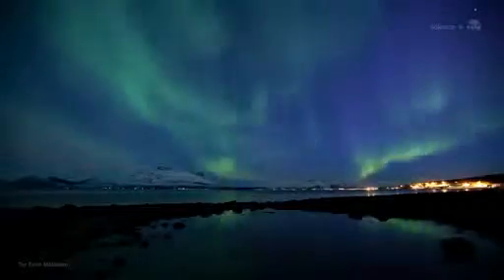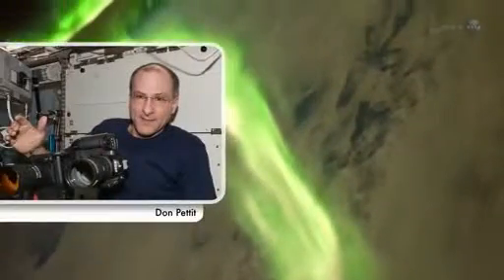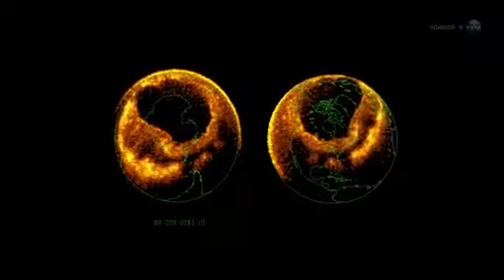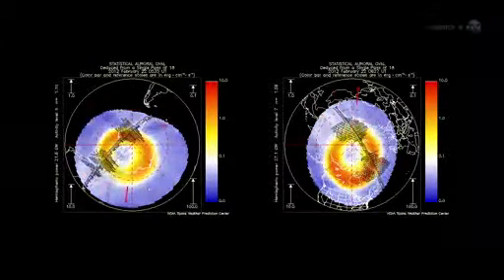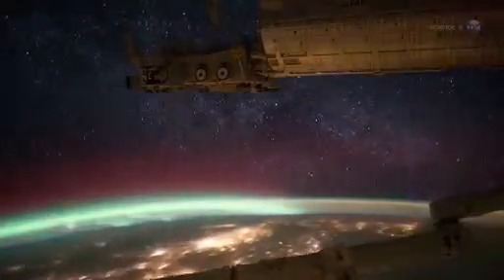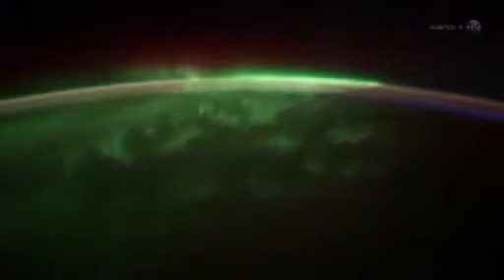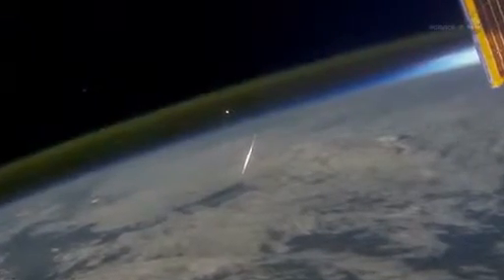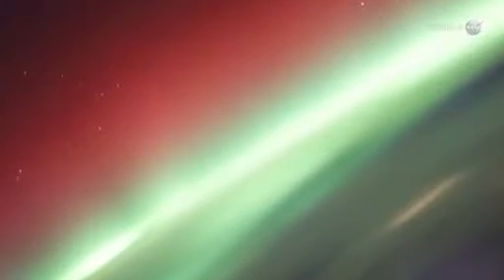Auroras boreales el mayor espectáculo de la órbita a la Tierra NASA ISS